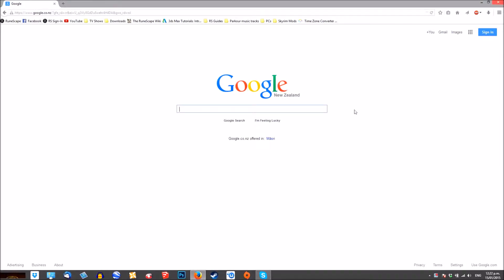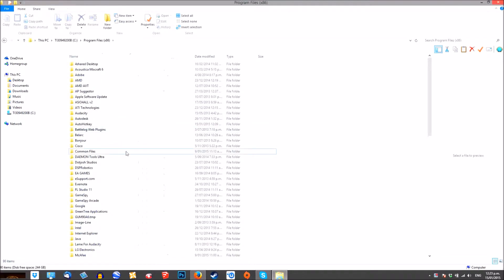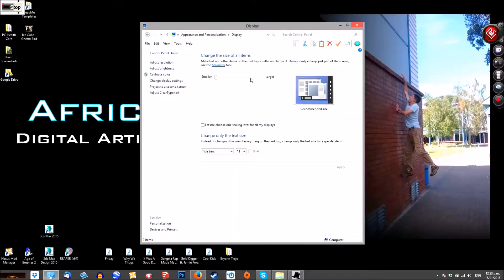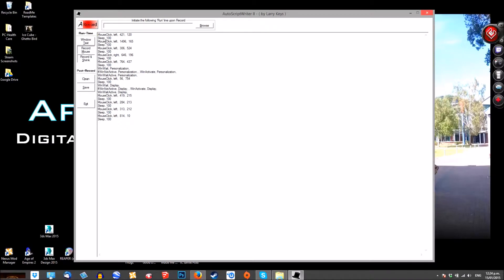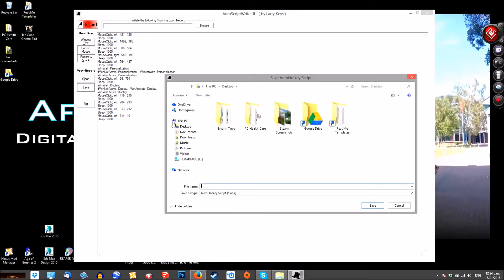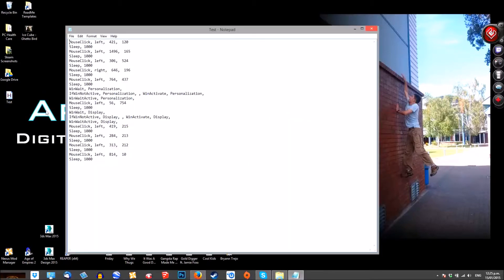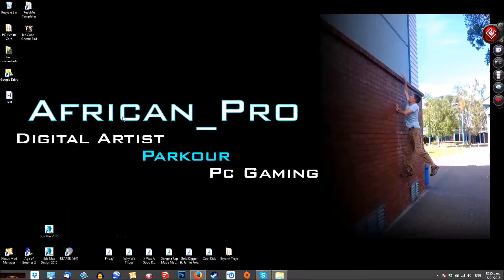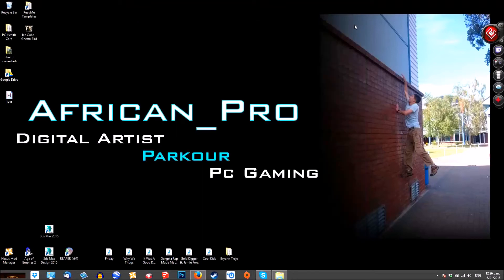AutoHotkey Guide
Quick guide for downloading, installing, recording, editing and running AutoHotkey.